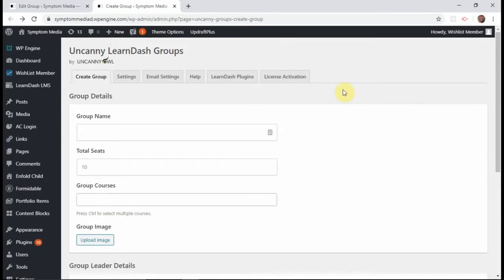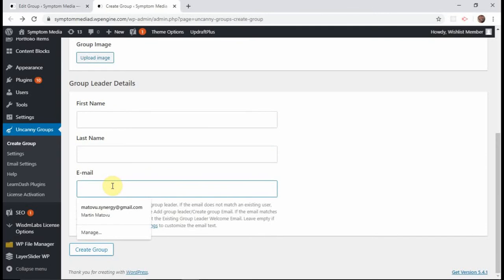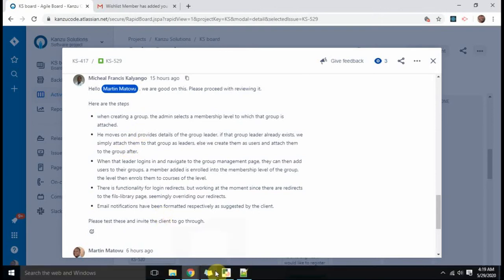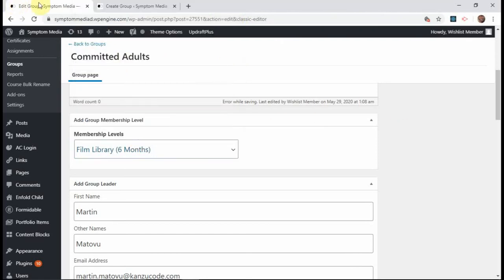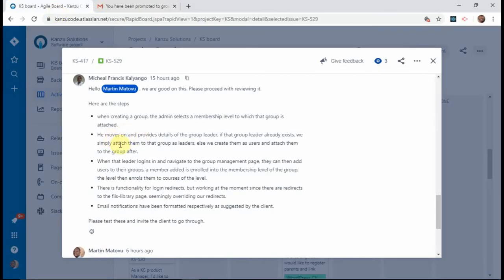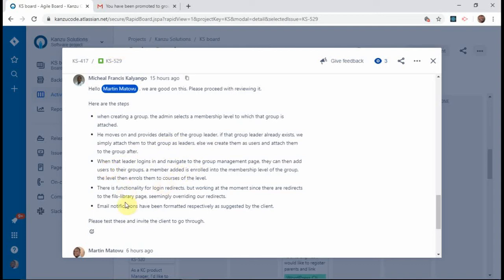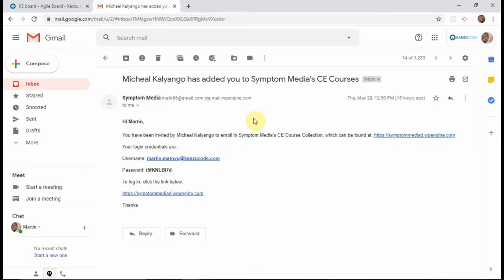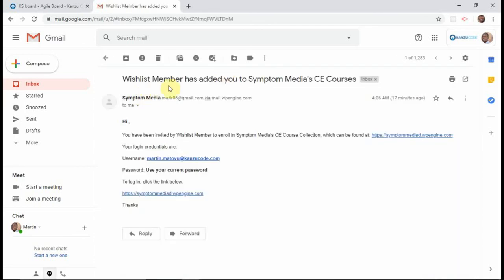Group management, part 1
Testing the work done